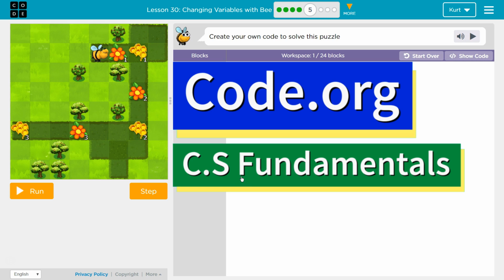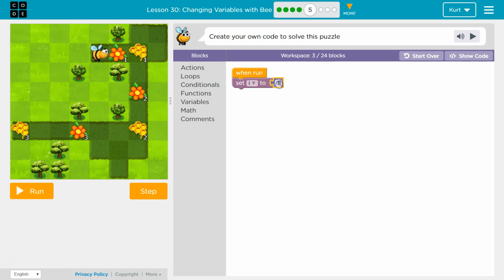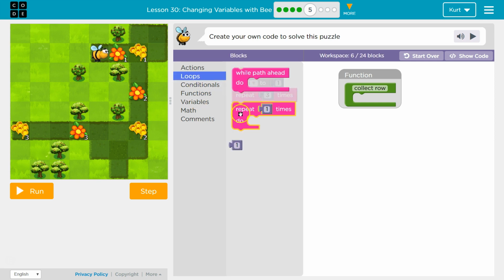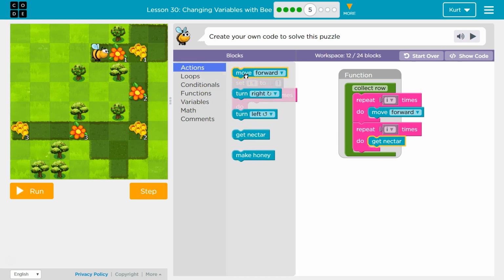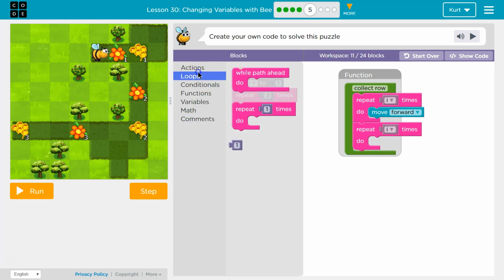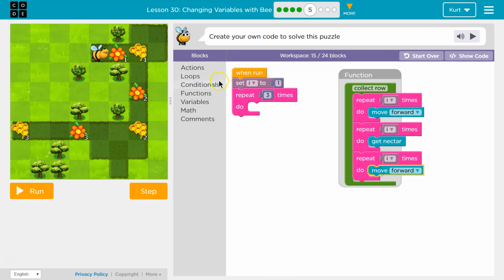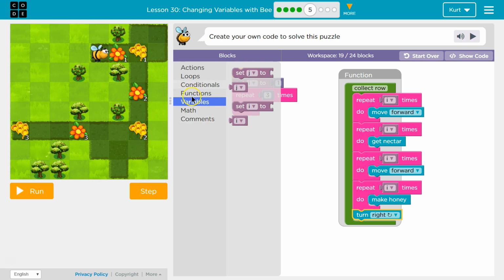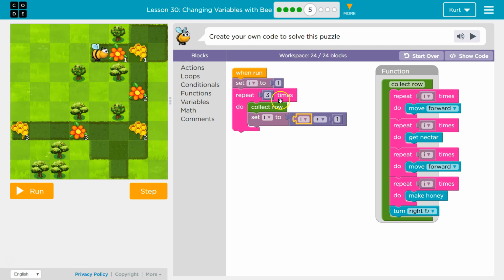Code.org Changing Variables with Bee Part 5 |Answer Explained| Course F Lesson 9 | Express Lesson 20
Changing Variables with Bee is part of Code.org's C.S. Fundamentals Course. In the C.S. Express Course this is lesson 20 and in Course F this is lesson 9. This course is an excellent way to learn to code. Each part challenges students to accomplish a new task while learning computer science concepts. This particular course,  C.S. Fundamentals is often used in elementary. In these videos, I walk through step-by-step how to get the right answer for each puzzle. Tutorials for more lessons are linked below.